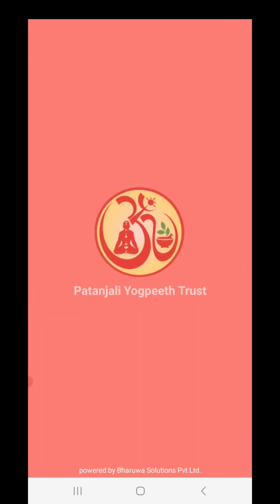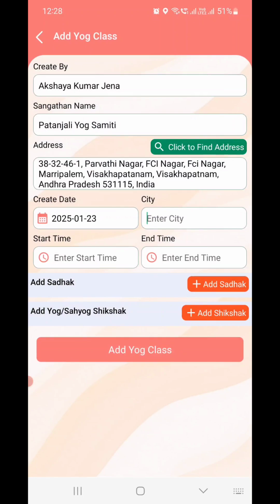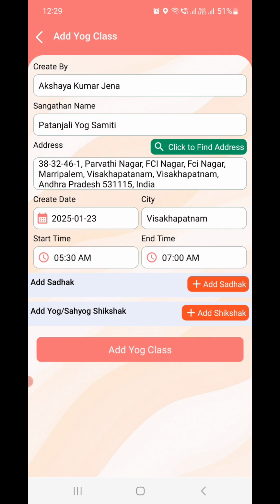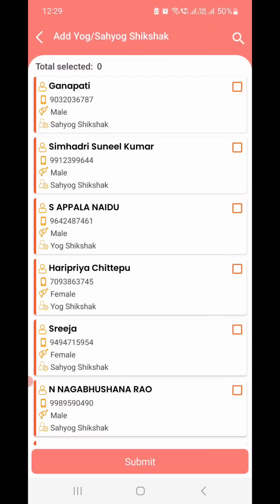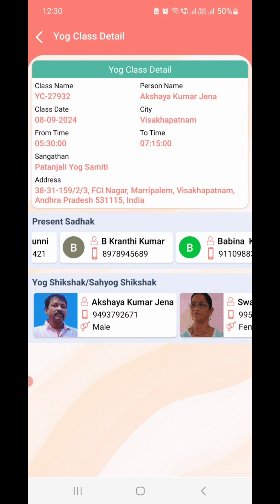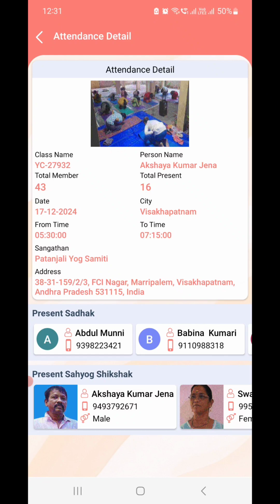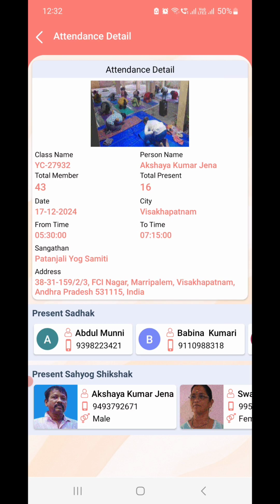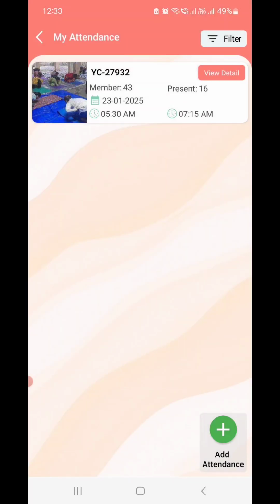23 January 2025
how to use bharat swabhiman app